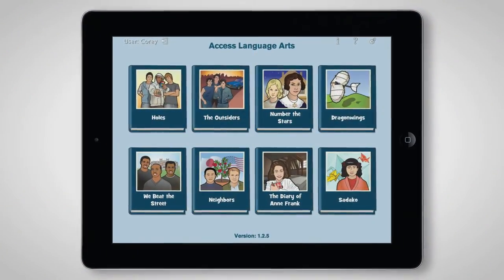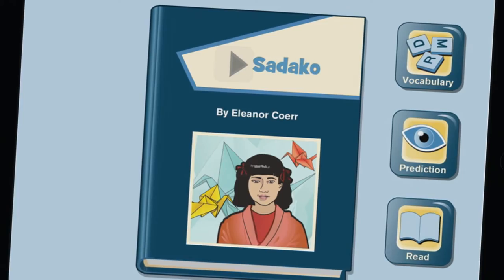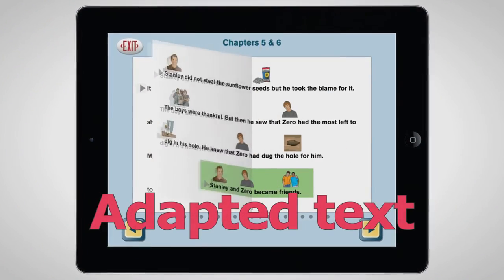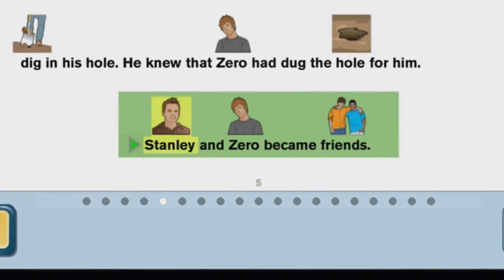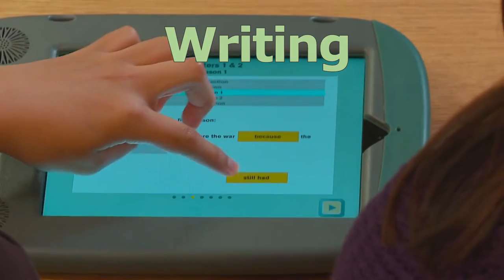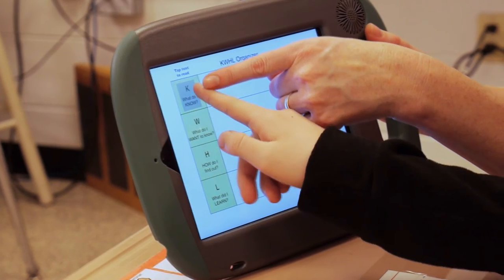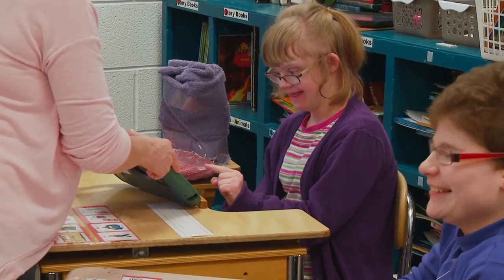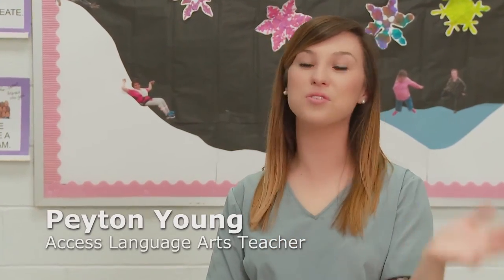Access Language Arts: We Have Research!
Access Language Arts is an iPad app (and software) from the Attainment Company.  It's a research-proven approach to teaching English Language Arts to middle school students with intellectual disability and autism.